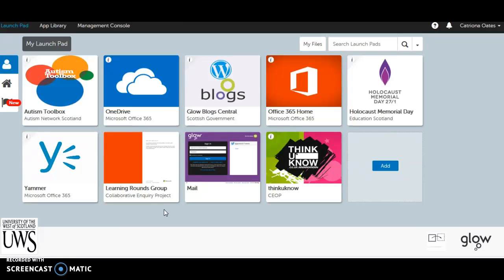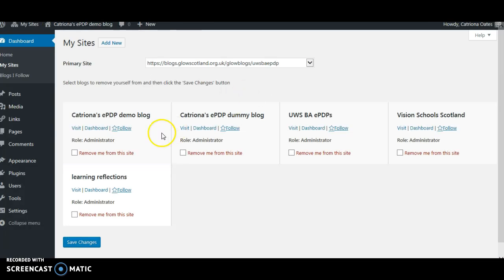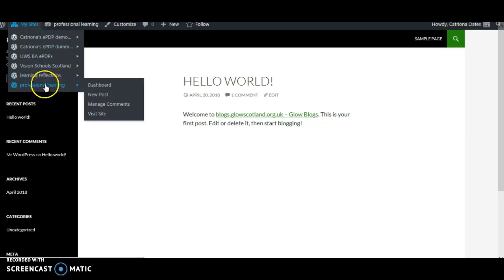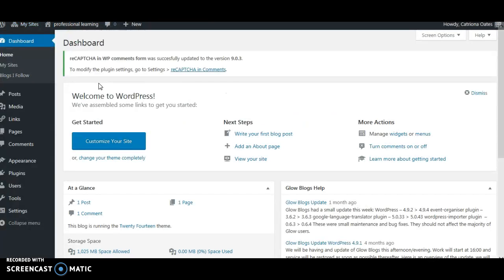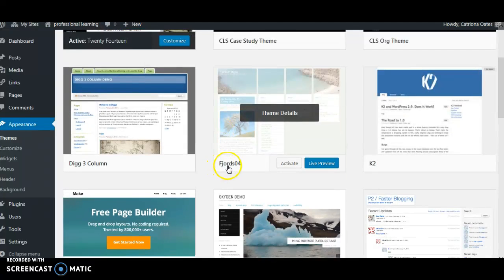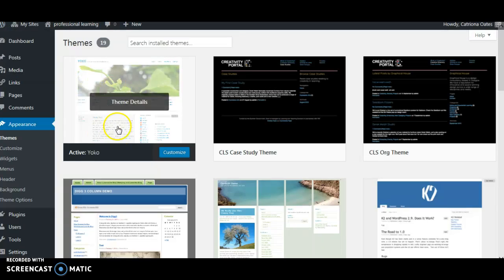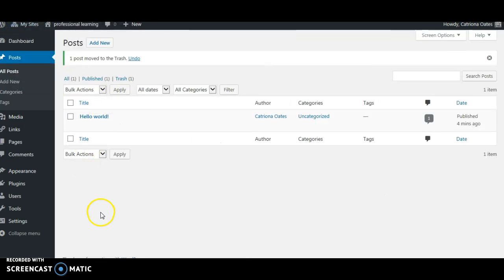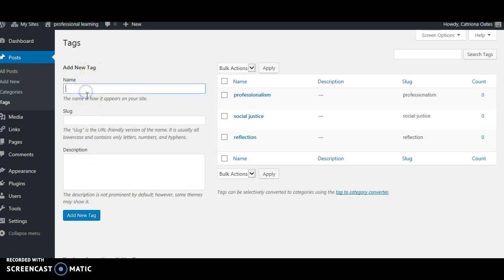Creating your blog in Glow